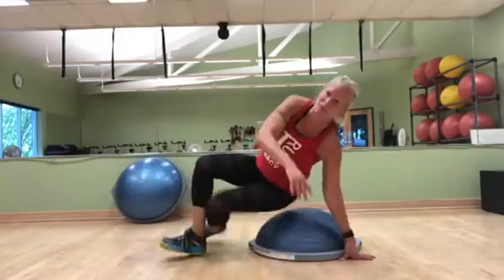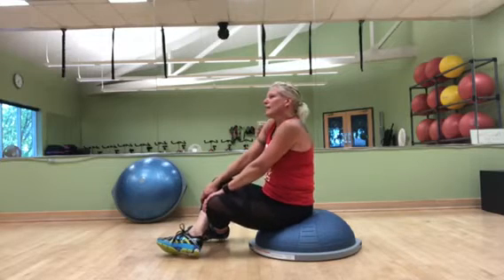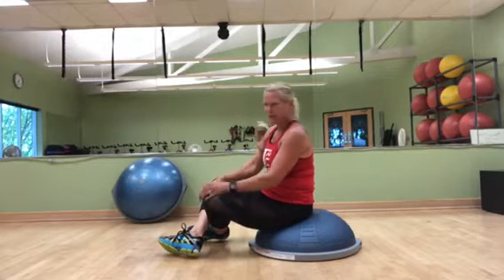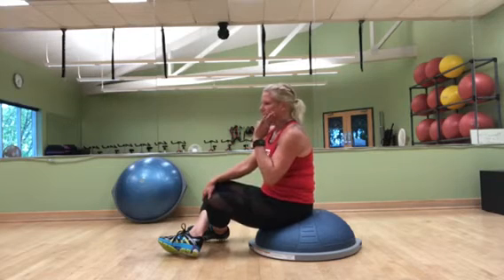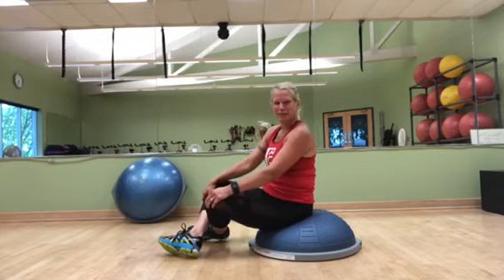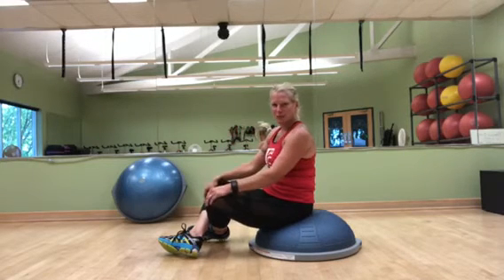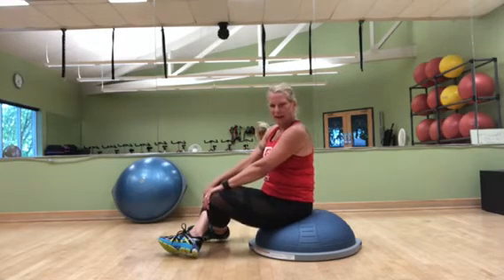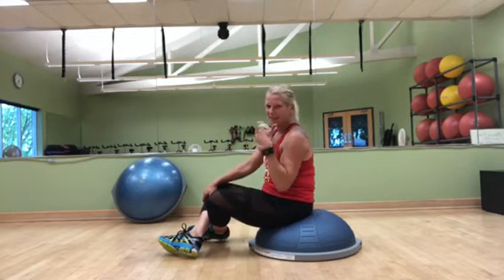BOSU Ab Workout with Ann from Pleasant Valley Tennis & Fitness Club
Pleasant Valley Fitness Instructor Ann show us  some ways to use the BOSU ball for additional AB workouts.

This is the list of moves I do some showing modifications.
Crunch
Alternating single leg crunch
Supine in/out
Russian twist
Single leg bicycle (both sides)
V-up
Plank up/down
Side plank with hip dip (both sides)

Visit us at PVTFC.com or on FACEBOOK
Check out the club at PVTFC.COM or on Facebook.

$30/Month "Fitness Membership" includes: use of weight room and locker rooms, and unlimited "Foundation" classes! Stop by today for more details! See a schedule of our unlimited "Foundation" classes

Pleasant Valley Tennis & Fitness Club... located in Jackson Wisconsin.

Foundation Classes:
These fun, strength & cardio oriented programs are run on a weekly basis.
Classes vary from 30 minutes to one hour in length... Members: FREE.
Non-Members: $8.
 Program #1: BODY WORKS.
Tune up and get your motor running with this total body program.
Body Works concentrates on building muscle strength while toning.
This fun, set-to-music program is designed for all fitness levels, ages and sexes.

Program #2: SPIN.
This class is for everybody from the beginner looking for a new workout,  to the avid cyclist interested in monitoring power...

and than download workouts into the “Training Peaks” program.
You determine the intensity of the workout while enjoying the energy of the group dynamic.

Program #3: FITNESS DANCE. Our Fitness Dance program fuses Latin rhythms and easy-to-follow routines to help you sculpt your body while burning fat. This three-zone fat burning routine targets your lower body, abs, core and upper body.

With red-hot Latin rhythms, this total body transformation is fun, easy to learn and addictive.

Fitness Dance is the perfect program if you’re looking for a fast-paced, high calorie burn that keeps you dancing!

Program #4: POWER FIT.
Have you been doing strength focused classes for a while now and need to spice up your routine?

This class is perfect for the fit individual looking for a challenging workout using a combination of strength and cardio.
Modifications make this class appropriate for anyone.

Program #4: STRONG.
If you are looking for a well structured, easily modified routine focusing on building core... as well as upper and lower body strength, then this is the class for you.

Program #5: MAT PILATES.
Don’t ignore your core.  Discover how to build core strength,
improve flexibility and enhance sports performance.  Great for all fitness levels.

Teresa Tighe wrote
"Pleasant Valley couldn't be a more welcoming place! The professional and social connections made between staff and the members are genuine and caring.

The tennis and fitness facilities are fantastic and the organized lessons, classes, leagues and activities can't be beat. Pleasant Valley was just what we were looking for in a tennis/fitness club!"

At Pleasant Valley, we’re committed to your health and fitness.

Our people love the challenge of keeping you challenged!

We have tennis and fitness programs for all ages to stimulate and move you.